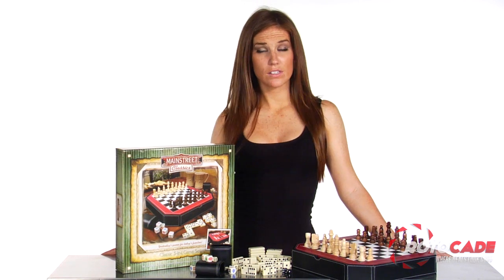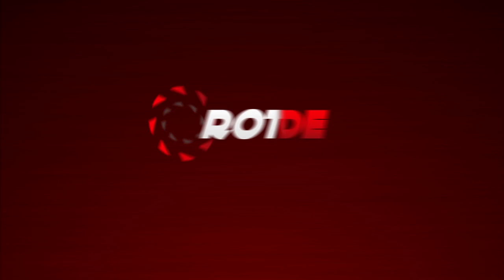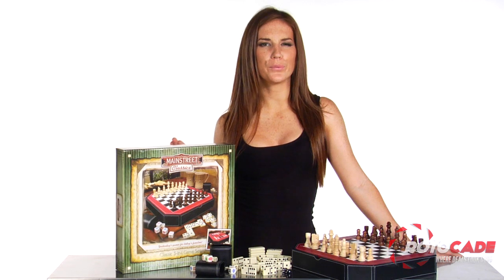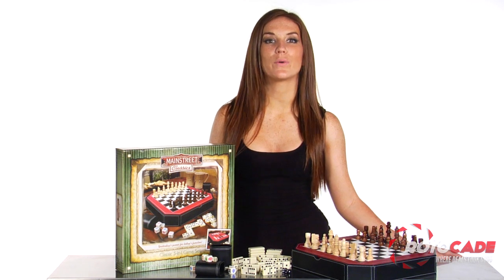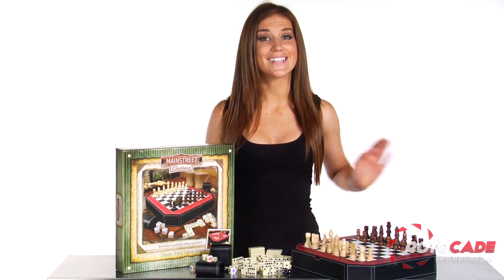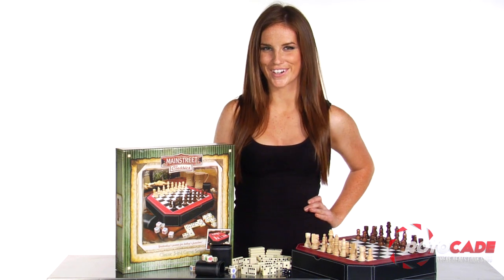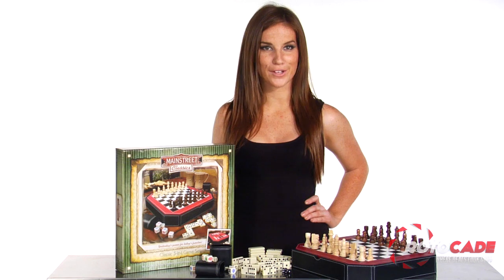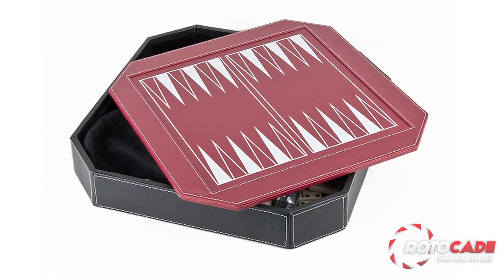GLD Products Mainstreet Classics Octagon 5 in 1 Game Set - Rotocade Deal with Heidi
- while supplies last

The Mainstreet Classics Octagon 5 in 1 Combination Game Set includes Backgammon, checker and chess playing pieces. Two pair of dice, set of double -six dominoes, set of five poker dice, two leatherette dice cups, three drawstring storage bags and playing instructions. All packaged in a Octagon shape leatherette storage case.